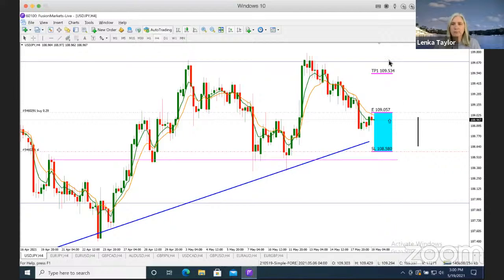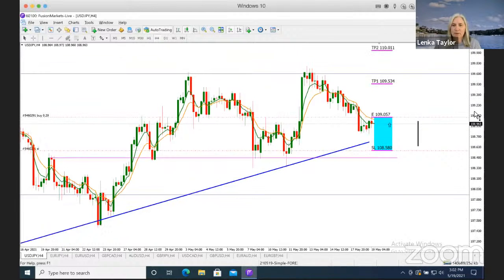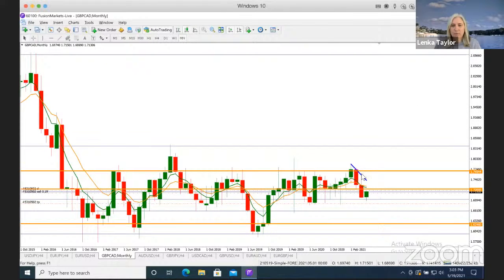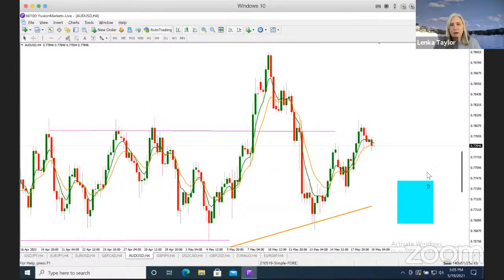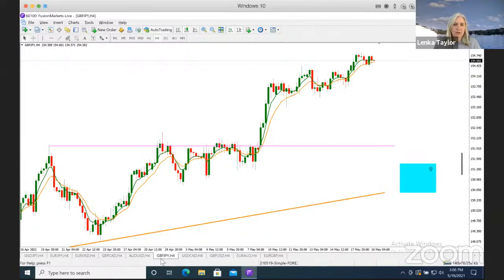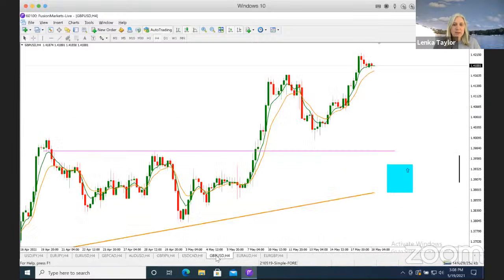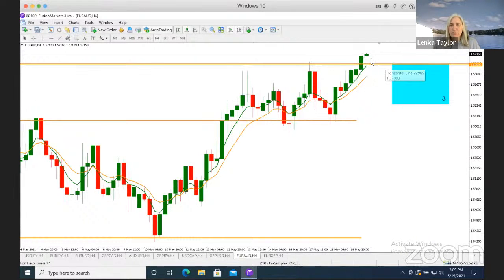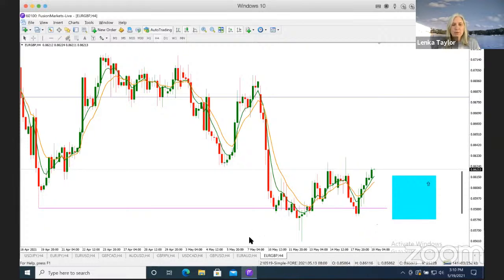Simple FOREX Setups - May 19, 2021 (1:00 PM)